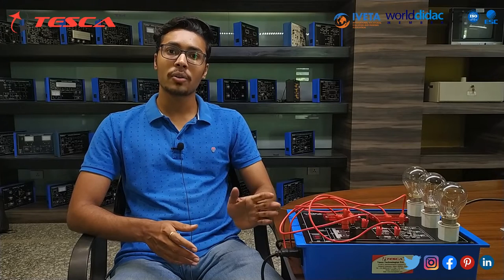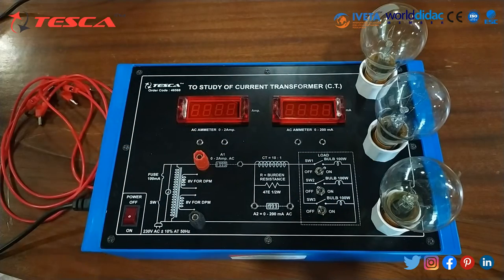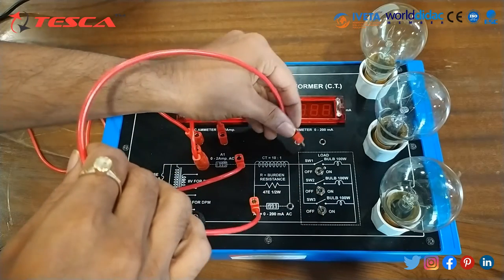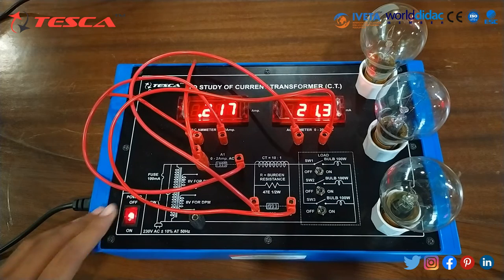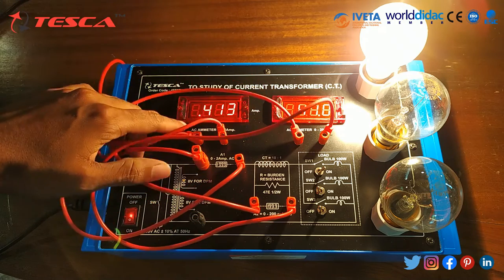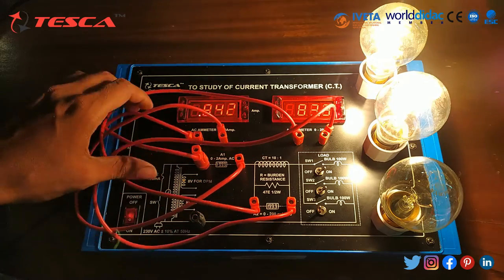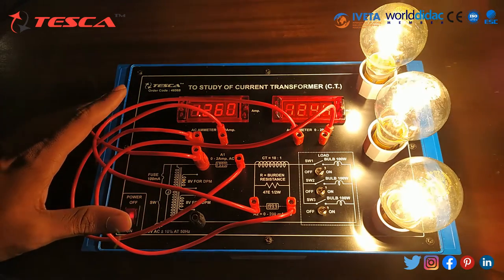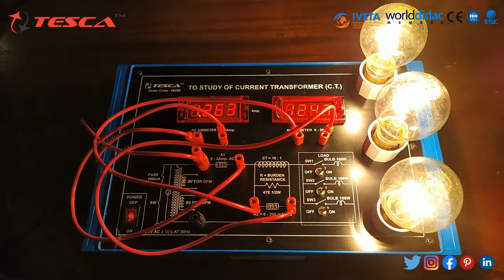What is Current Transformer| Current Transformer Working and Principles | Tesca || 46568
In this video, we will study about Current Transformer, its principles, applications and working. Watch out the complete video: